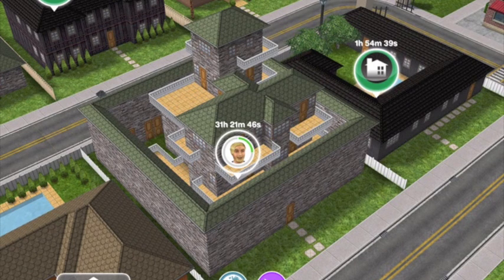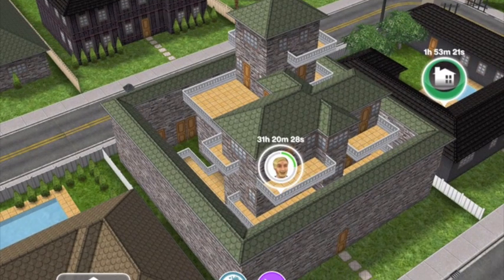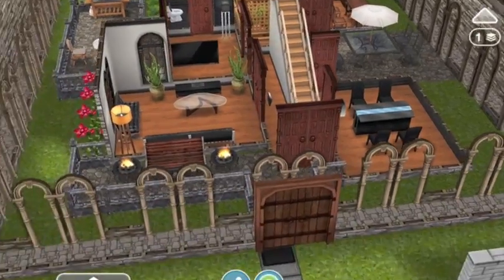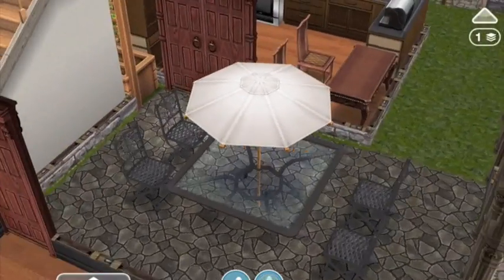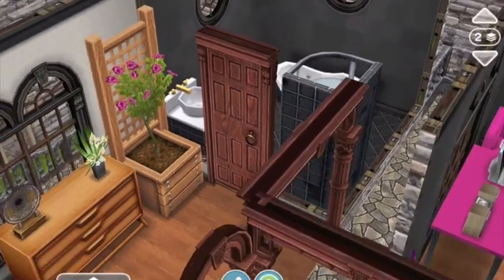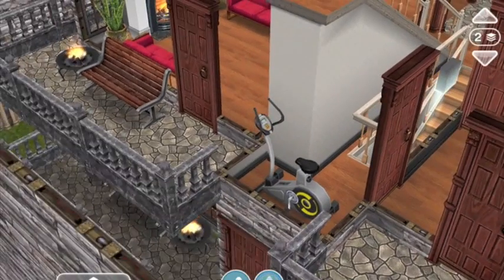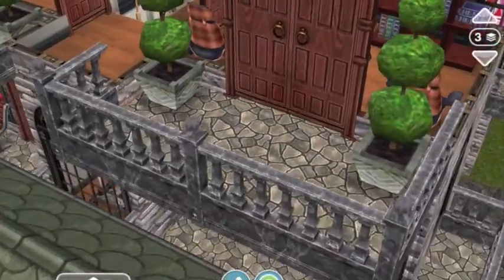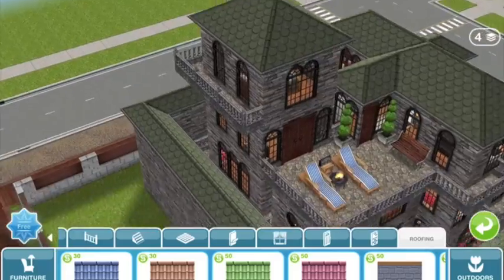Sims Freeplay House Tour // Modern Castle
Hey Simmers!

This is a visual walk through of my new Modern Castle!! I got the inspiration from Make2's amazing Hogwarts videos! Enjoy the tour :D

For more designs and pics of this design check out my Instagram @simsfreeplay_designheaven :D